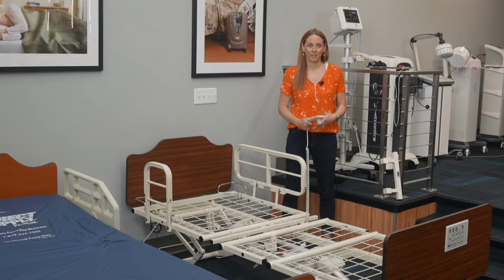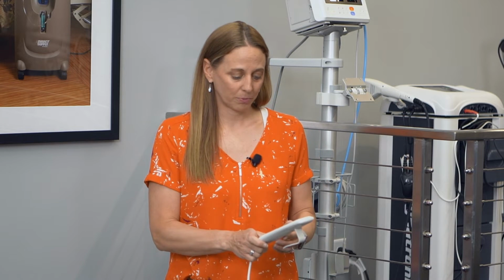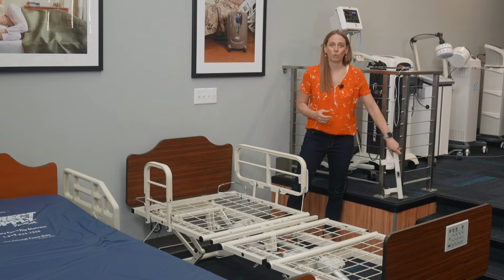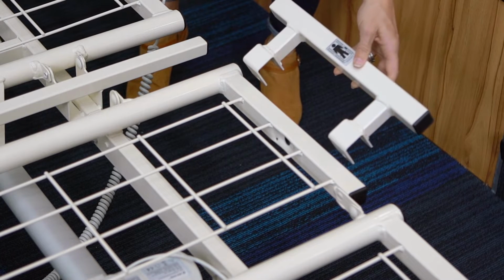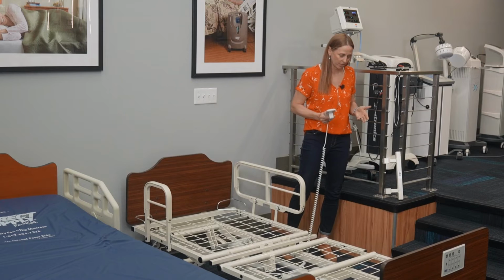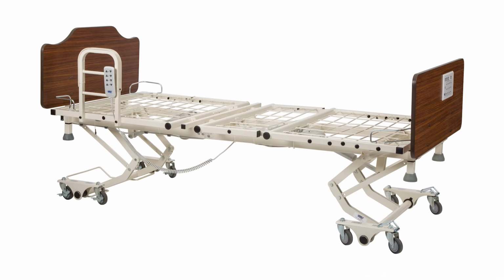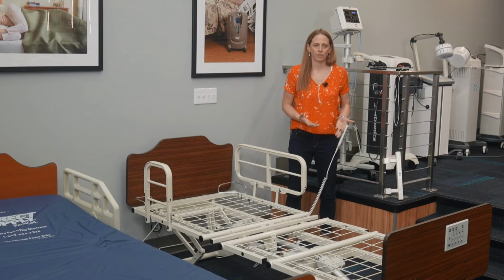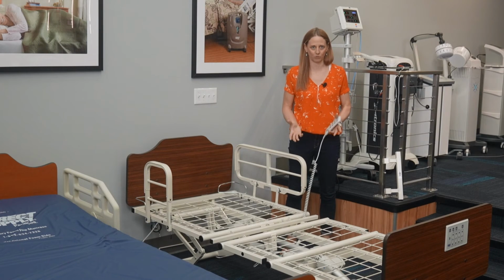Panacea 1000-FLEX Bed from Direct Supply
Introducing the Panacea 1000-FLEX Adjustable Bed from Direct Supply! Available in both roll-in-low or mobile-at-any-height configurations, this affordable and adjustable resident bed is designed to meet the needs of your community. It features a split-frame design to allow for easier transport and storage paired with popular features like auto-contour to improve care and resident comfort. Watch this video to see what makes this senior bed one of the best adjustable beds for your community!

Discover more innovative medical products for seniors by Direct Supply, including a zero-opening bed assist and our Panacea Embrace Mattress in our trending healthcare medical products for seniors blog:

Notice: This video is intended to provide information to Direct Supply’s customers, does not constitute medical or legal advice, and is not intended for use in the diagnosis or treatment of individual patients or conditions, or as a substitute for the advice of a licensed medical professional. Always read your full product manual and all warnings prior to assembling the product or performing maintenance. Direct Supply specifically disclaims all responsibility for any liability, loss or risk, personal or otherwise, which is incurred as a consequence, directly or indirectly, of the use and application of any of the material in this video. You may not modify, copy, reproduce, upload, transmit, publicly display, prepare derivative works based on or distributed any part of this video.